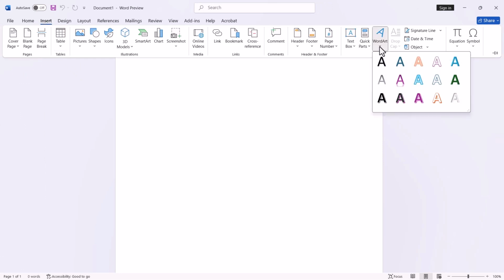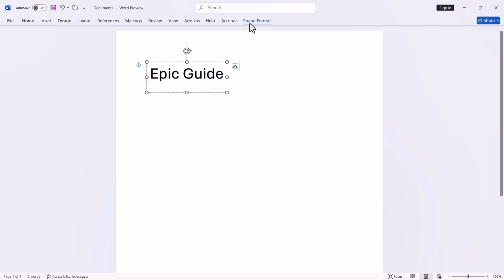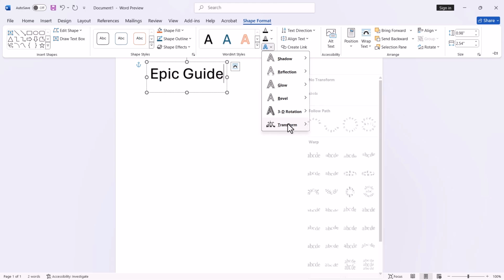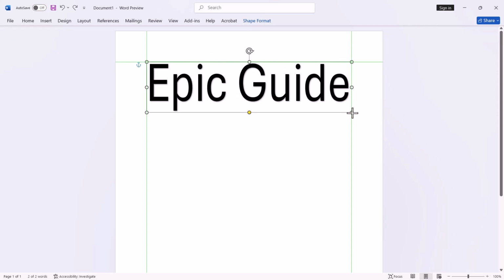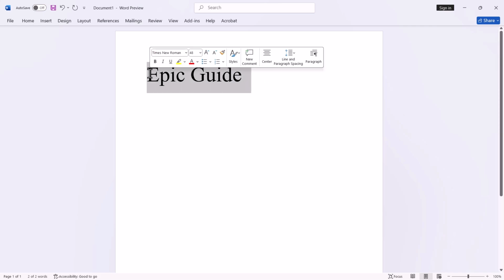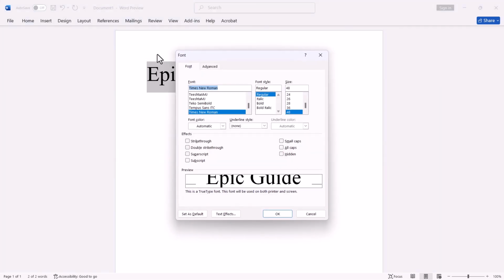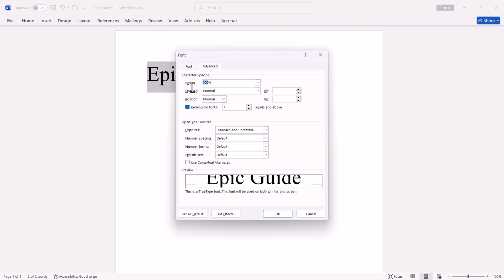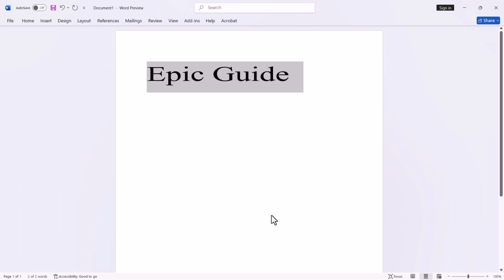How To Stretch Text In MS Word 2026 - Stretching Text In Microsoft Word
Learn how to stretch text in MS Word and master the art of changing the ratio of height and width of text in Microsoft Word. This guide covers easy steps for adjusting text ratios, including how to increase font height in MS Word, how to increase text width, and even how to move text up and down for precise formatting. Discover how to change WordArt styles, explore text formatting techniques, and see how to make vertical text horizontal or adjust letter size and spacing effortlessly. Plus, compare stretching text in 2 different apps to find the best fit for your needs. Perfect for anyone looking to enhance their document designs!